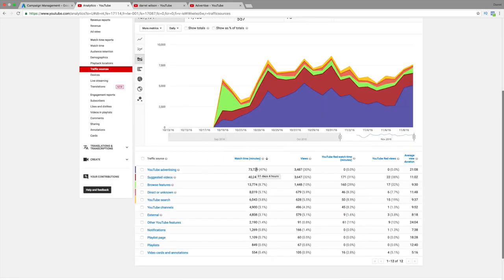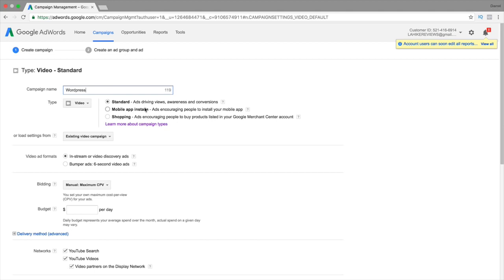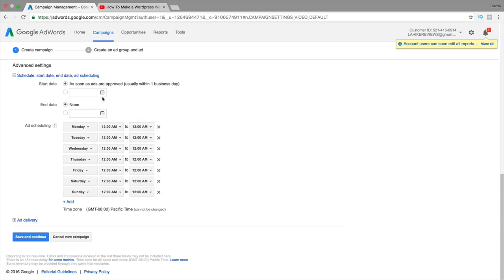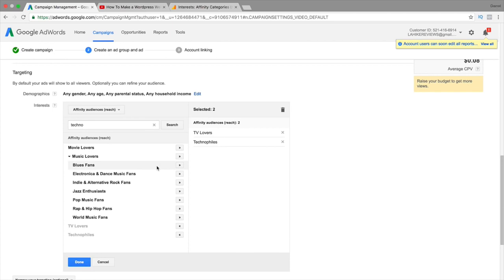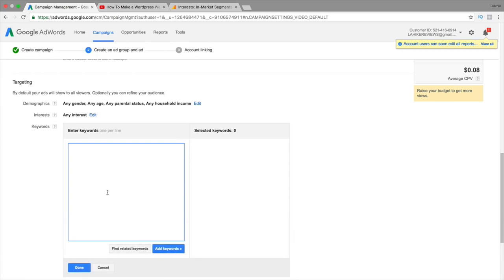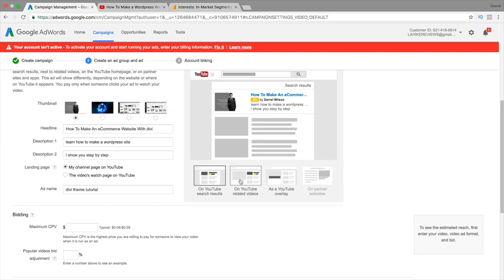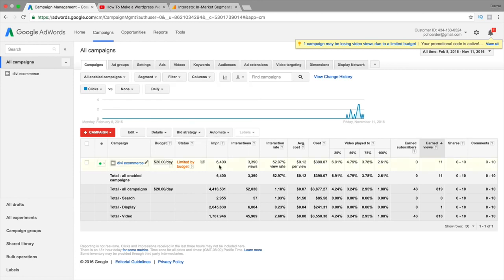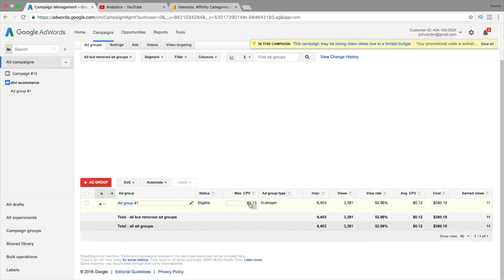How To Advertise And Promote On Youtube For Youtube Advertising Tutorial 2017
How To Advertise And Promote On Youtube For Beginners Youtube Advertising Tutorial 2017